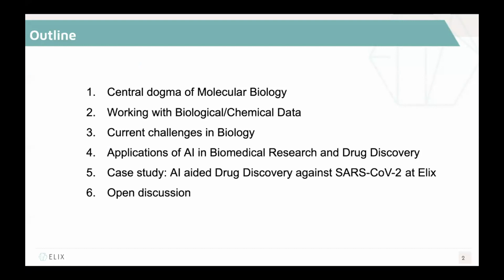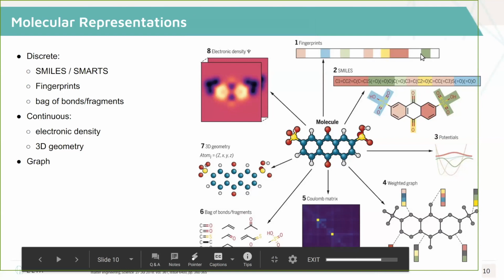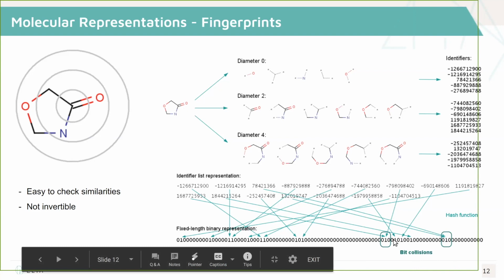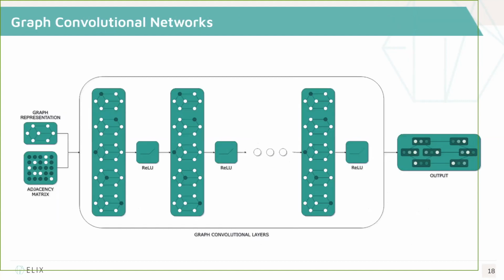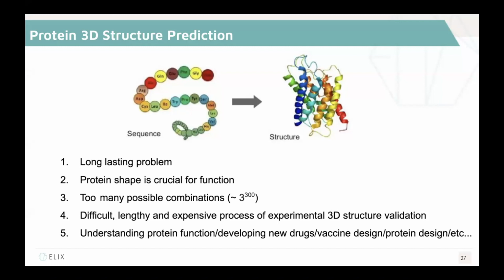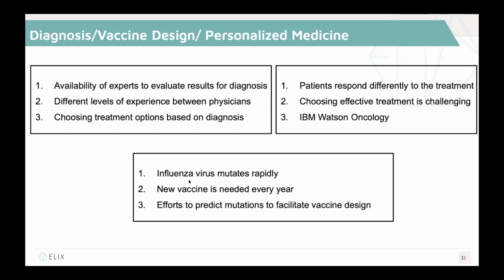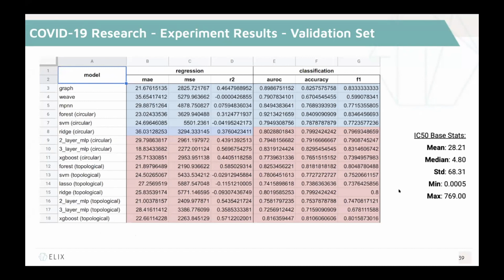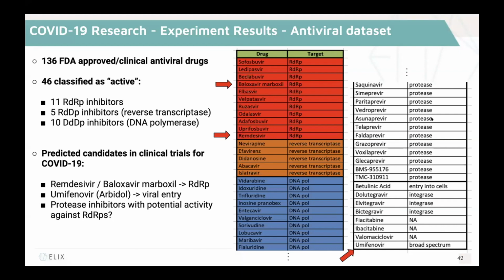Machine Learning in Life Science Research & Drug Discovery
Applications of Machine Learning methods have significantly contributed to the development of biomedical research and drug discovery. In this talk we will focus on 1) understanding the types of biological/chemical data available and challenges in biomedical research, 2) providing examples on how ML approaches using biological/chemical data are used to address complex biomedical problems and 3) a case study on predicting anti SARS-CoV-2 drugs using Machine Learning.

📌 SPEAKERS
Nazim Medzhidov has received his PhD in Immunology from the Tokyo Medical and Dental University (TMDU). He continued his research at TMDU as a Research Fellow working on the molecular mechanisms of effective vaccine design. In April 2020 he joined Drug Discovery team at Elix, a Tokyo based AI startup.

Romeo Cozac has a background in Computer Science and Mathematics, and 7+ years of experience as a software engineer. Romeo has been in charge of chemistry related projects at Elix for more than a year.